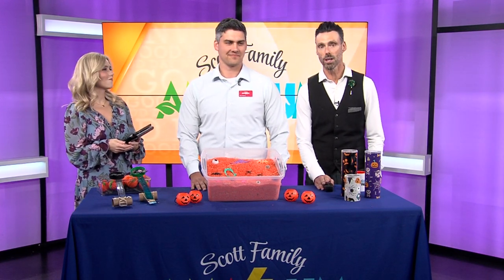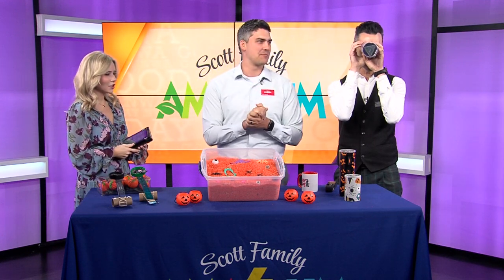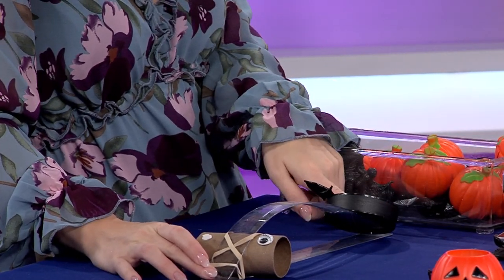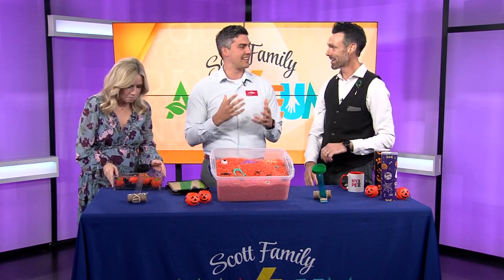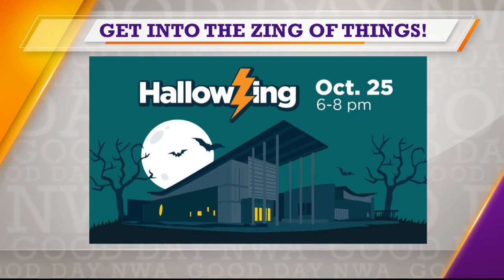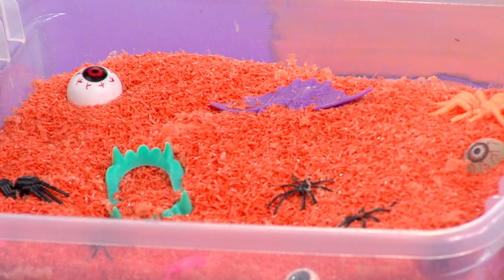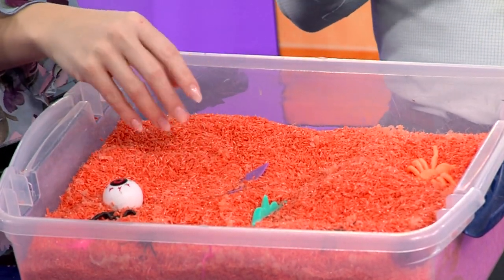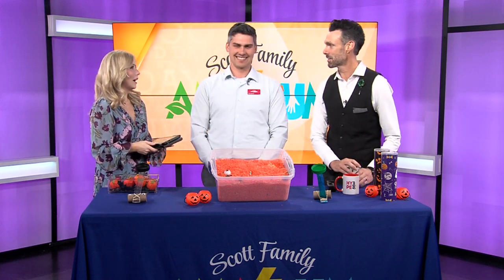Hallowzing at the Amazeum